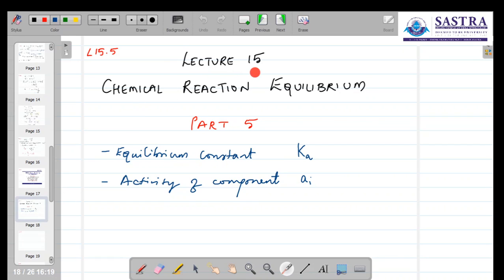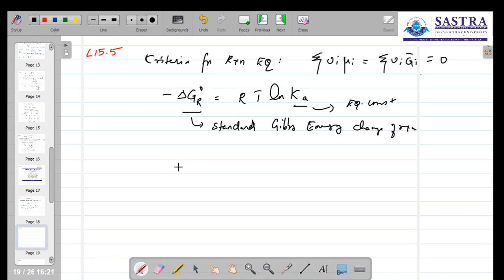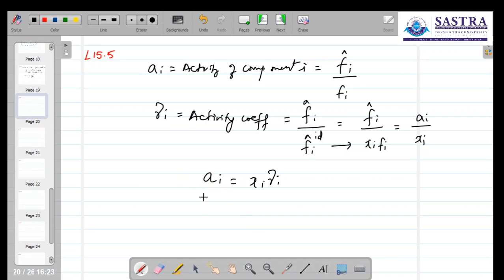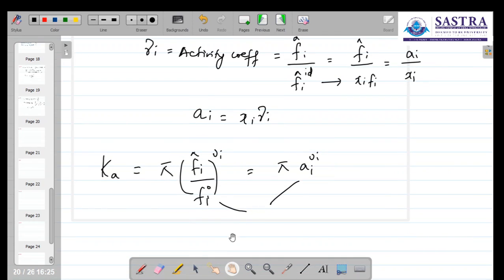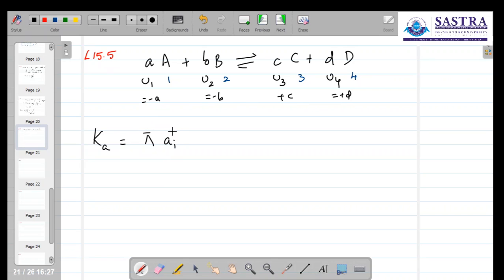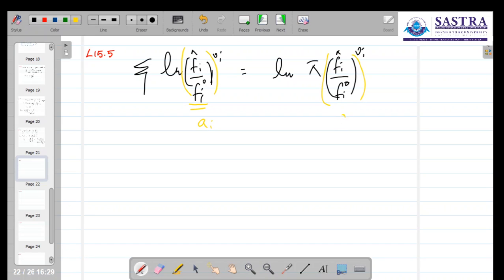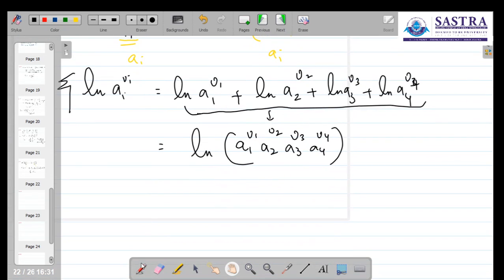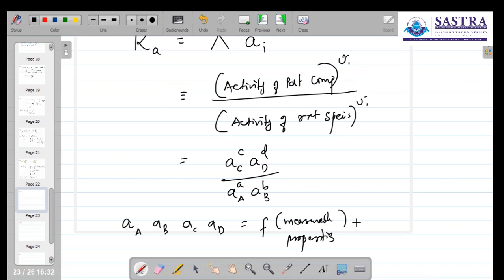L15.5: Equilibrium Constant & Activity Expression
Lecture 15.5: Equilibrium Constant & Activity Expression
Course: Chemical Engineering Thermodyamics II
Instructor: P. R. Naren, Chemical Engineering, SASTRA Deemed to be University